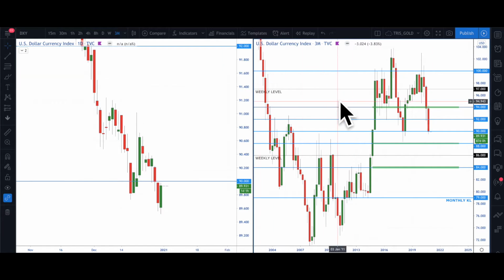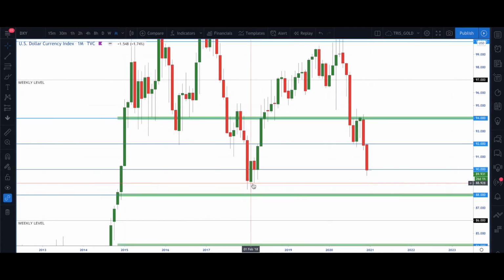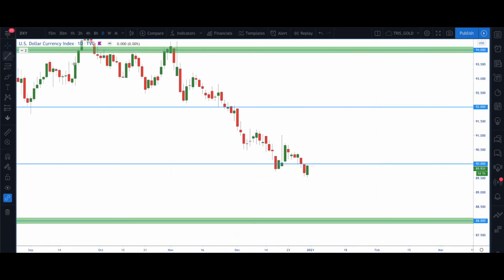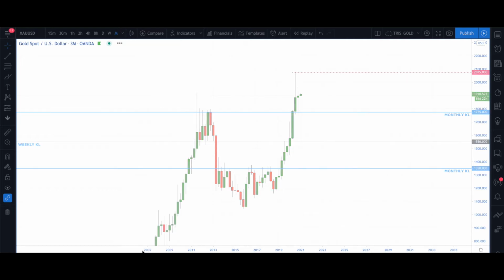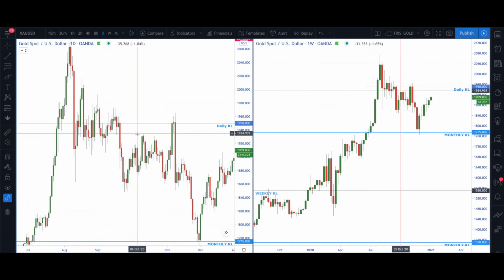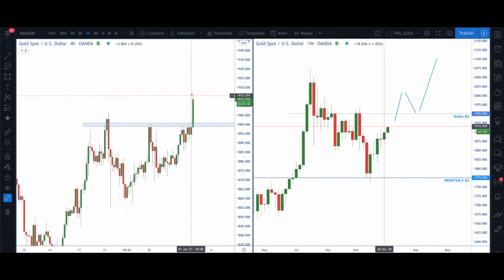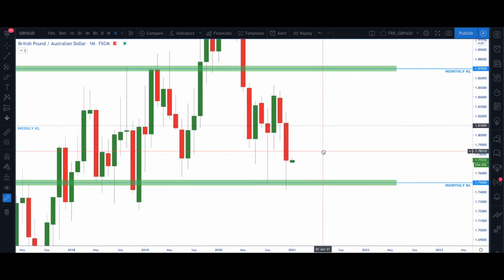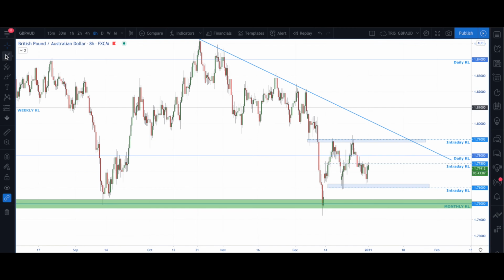Technical FX Outlook - Week 1 January 2021 - DXY, GOLD, GBPAUD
To kickstart this weekly series, in this video I discuss a Quarterly, Monthly, and Weekly outlook using top-down analysis techniques on the Dollar index (DXY), Gold (XAUUSD), and GBPAUD.
I appreciate your time taken out to watch this video.